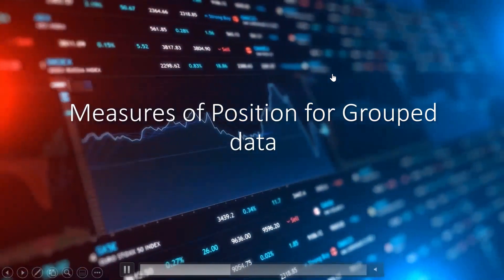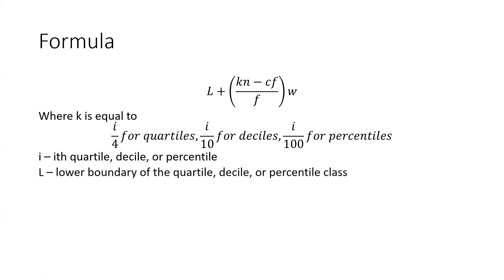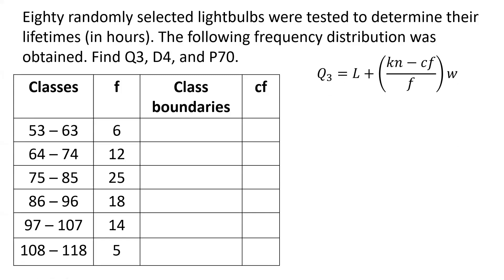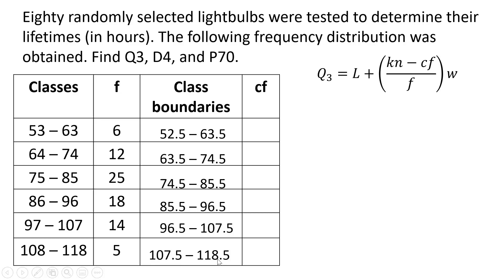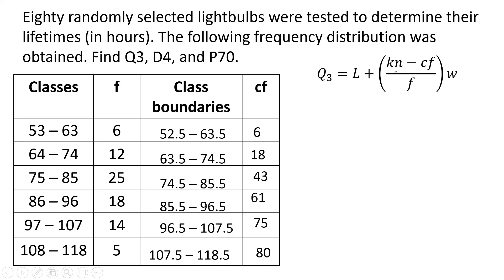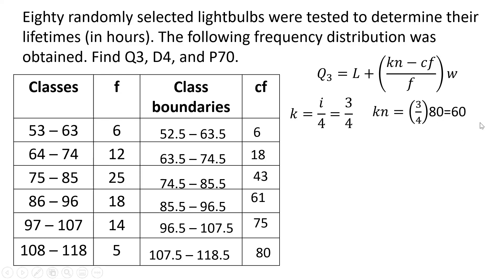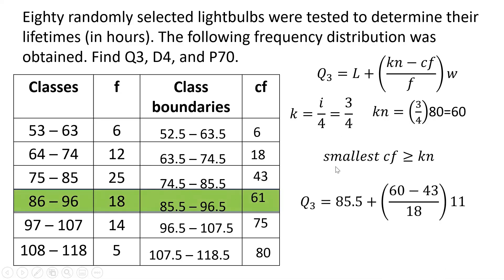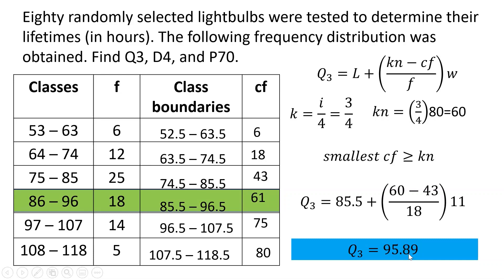Quartile, Decile and Percentile for grouped data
This video discusses the quartile, decile, and percentile for grouped data.